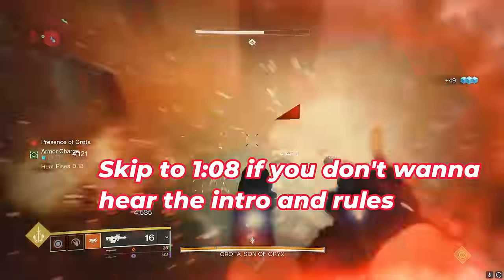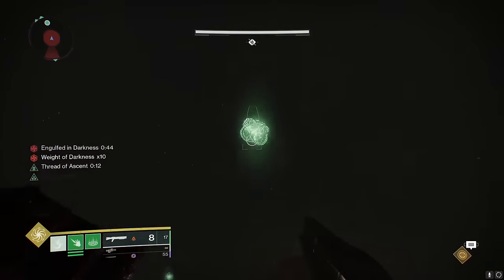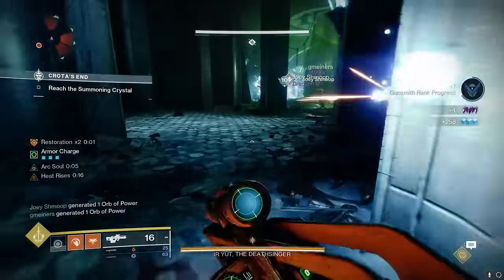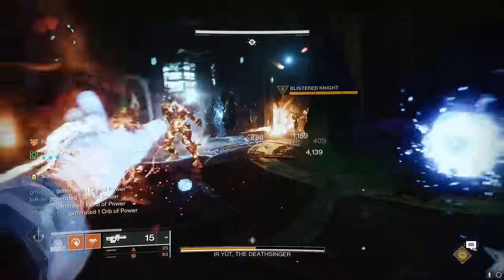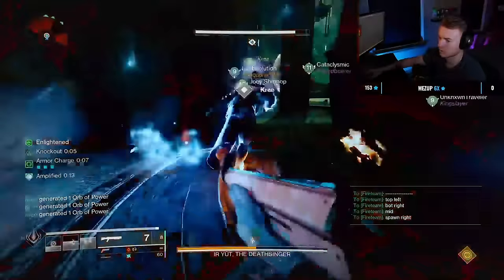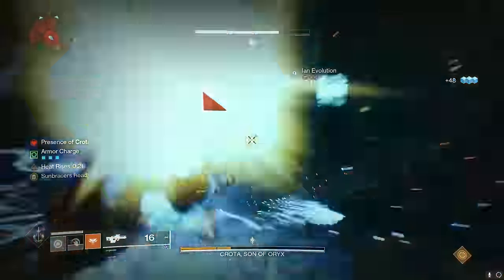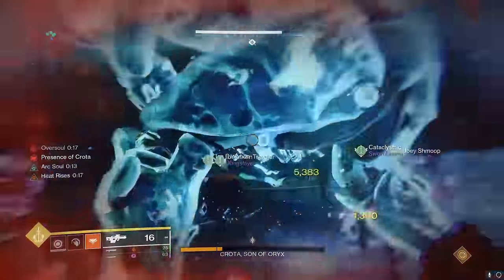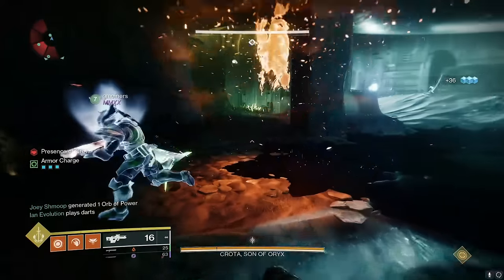Crota's End But With No Guns (Funny Version)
Main Music: GLADES - Fools (Troye Sivan Cover), The Very Very Very Strongest - One Piece Cover by SMChannel

destiny 2, crotas end, destiny 2 challenge, crotas end challenge, crotas end no guns, abilities only crotas end, destiny 2 crotas end with no guns